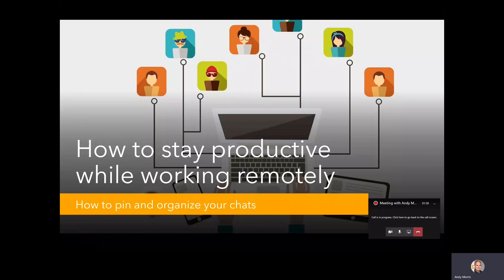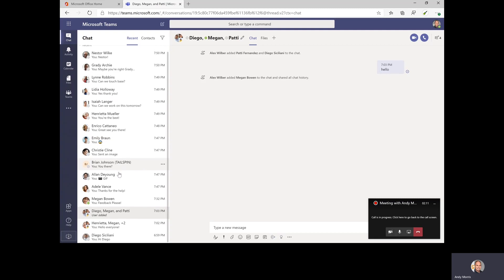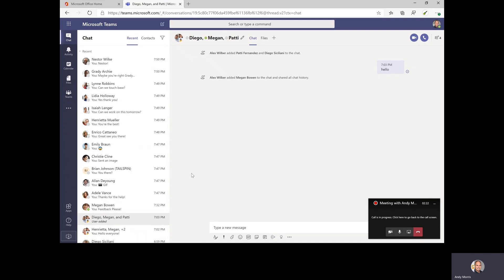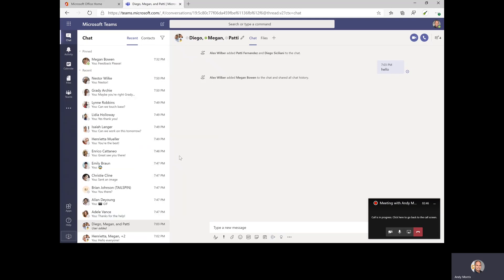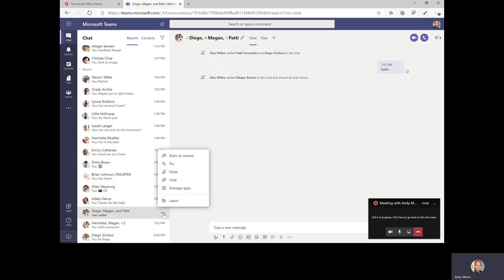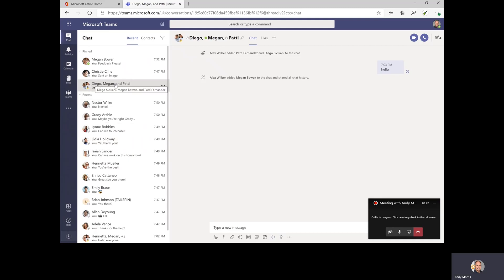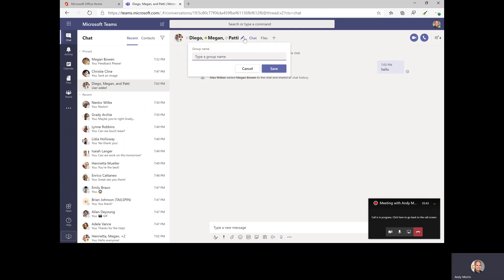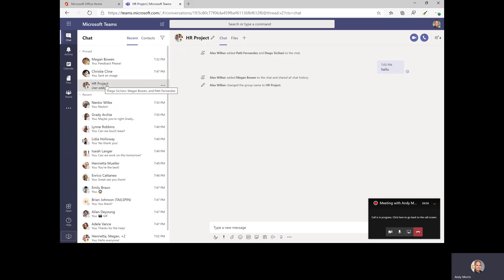How to pin and organize you chats in Microsoft Teams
Quick how to video on how to pin and organize your chat threads in Microsoft Teams